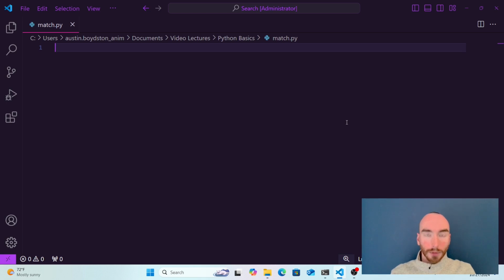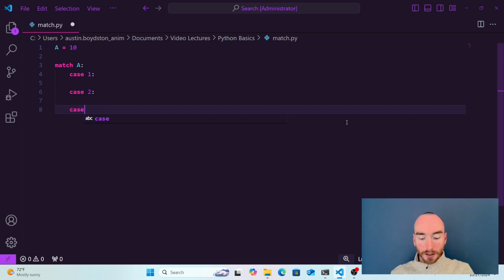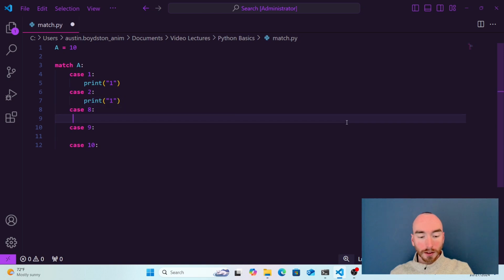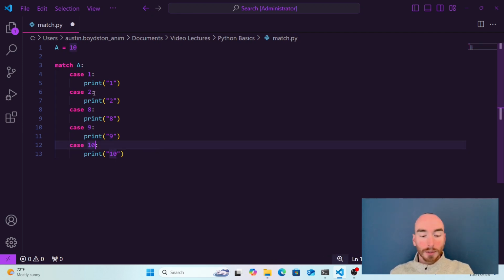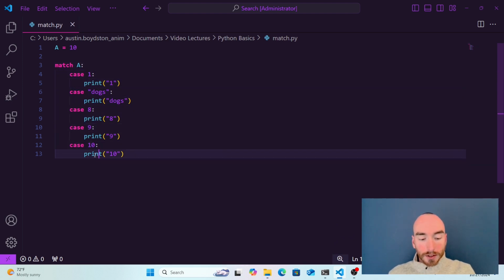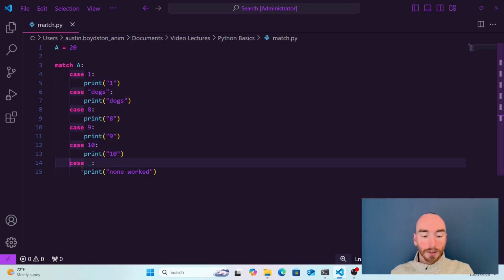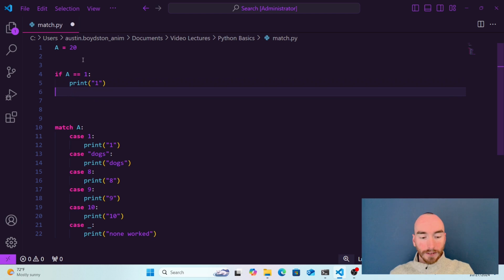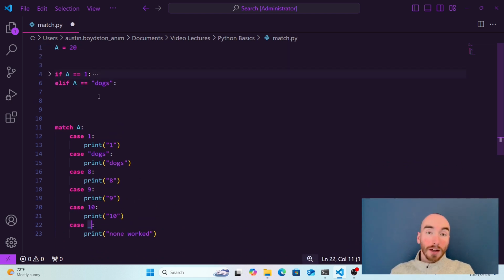Beginner Python Tutorial | Conditional Statements: Match